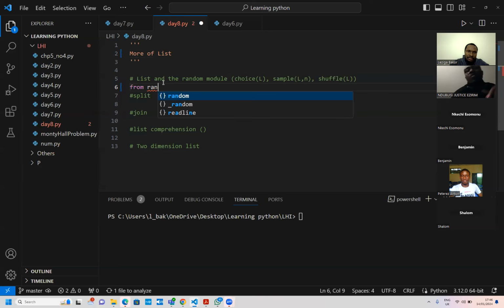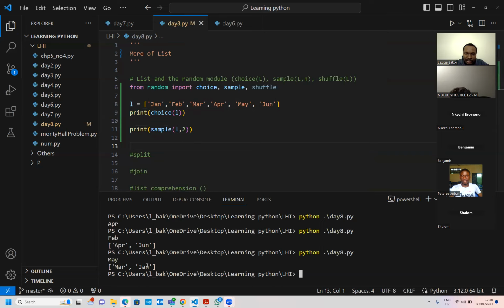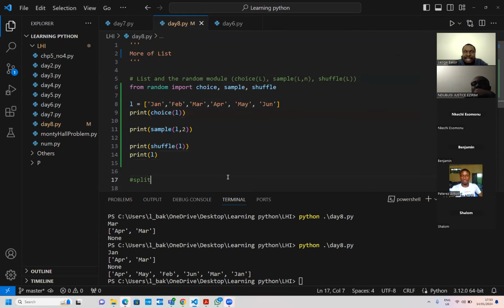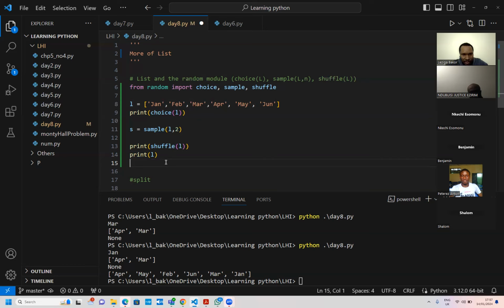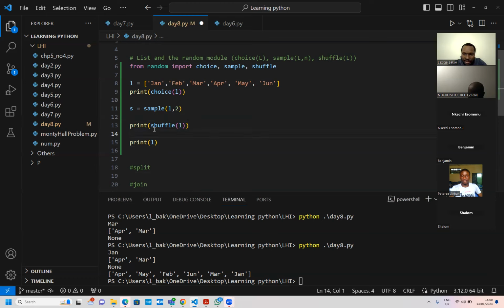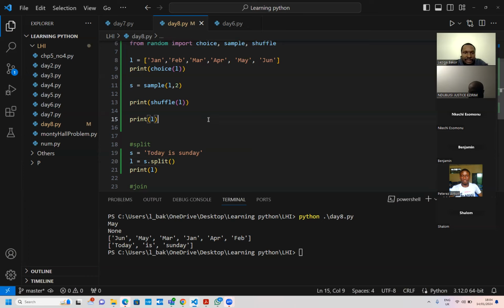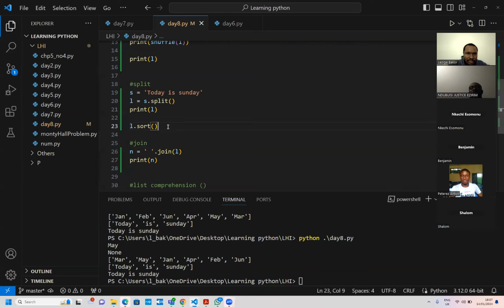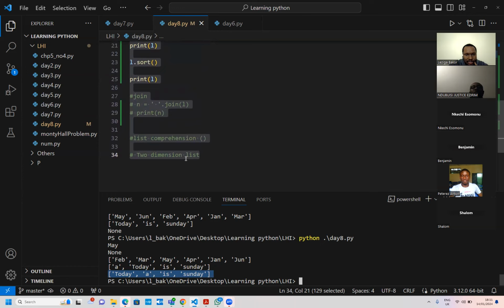More on Strings 1